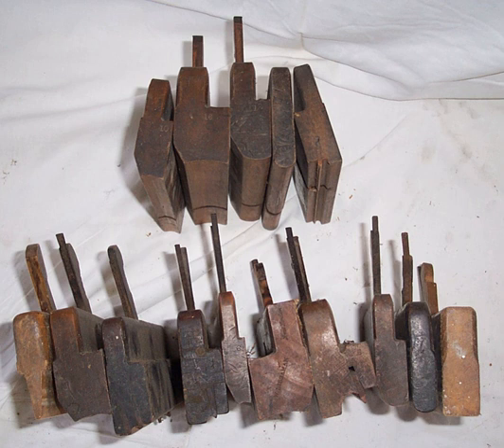Moulding plane | Wikipedia audio article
00:01:30 Notes

- Socrates

SUMMARY
In woodworking, a moulding plane (molding plane in US spelling) is a specialised plane used for making the complex shapes found in wooden mouldings. Traditionally, moulding planes were blocks of wear resistant hardwood, often beech or maple, which were worked to the shape of the intended moulding.  The blade, or iron was likewise formed to the intended moulding profile and secured in the body of the plane with a wooden wedge.  A traditional cabinetmakers shop might have many, perhaps hundreds, of moulding planes for the full range of work to be performed.  The late nineteenth century brought modern types which were all-metal affairs such as the American Stanley No. 55 Universal Plane and the English Record No. 405 Multi-Plane with a wide variety of interchangeable cutters, integral fences, and "nickers", small cutting edges which score the grain fibers when working across the board.Large crown mouldings required planes of six or more inches in width, which demanded great strength to push and often had additional peg handles on the sides, allowing the craftsman's apprentice or other worker to pull the plane ahead of the master who guided it.

While generally considered outdated, a modern furniture shop doing reproduction or restoration work might keep a collection of moulding planes to match original work, or to build in an authentic manner.
The earliest known record of a moulding plane is a moulding plane iron of Roman origin unearthed in Cologne, Germany.In modern industry, the work of the moulding plane has been taken up by the electrically powered spindle moulder or wood shaper. On a smaller scale, the hand-held or table-mounted electric router allows the use of interchangeable router bits of a wide variety of profiles and is readily available to the small business or home craftsperson.